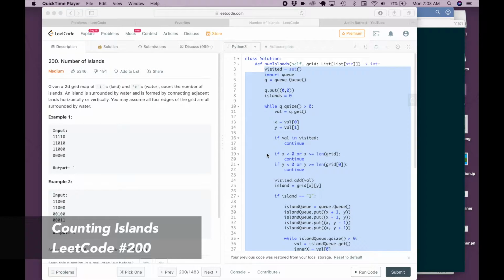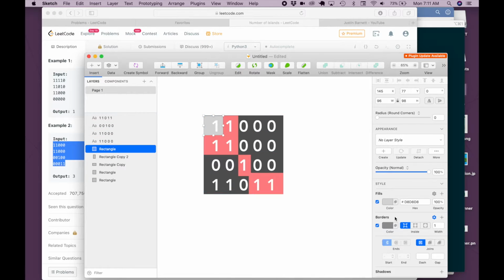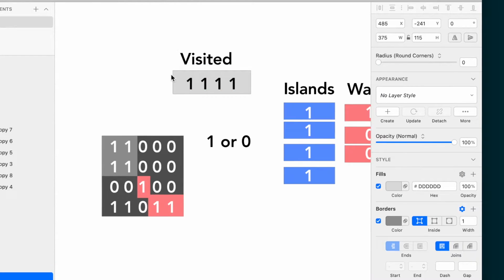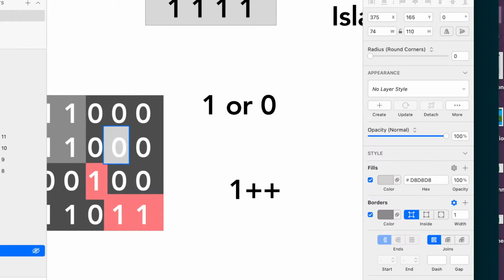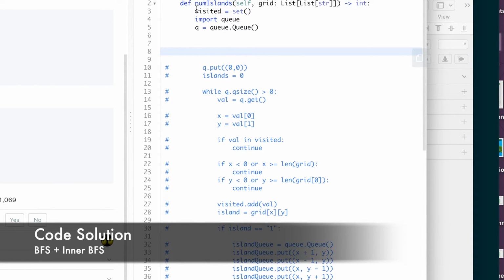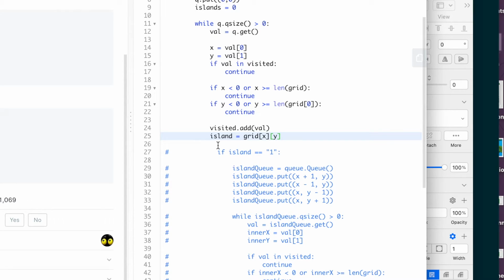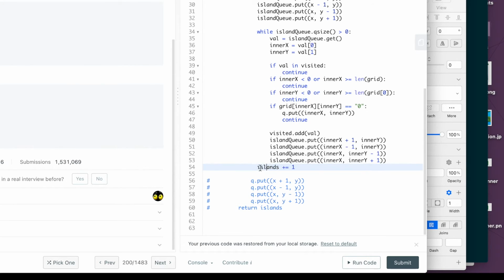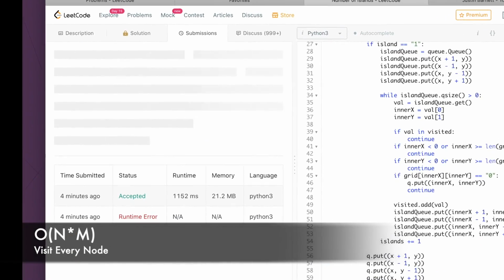How It's Solved: LeetCode #200 Counting Islands [Python 3] interviewprep as seen on leetcode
How to Solve Leet Code #200 Counting Islands

CS Interview Prep in Python 3 as seen on Grind 75

Explanation
Visualization
Solution

200. Number of Islands
Medium

Given a 2d grid map of '1's (land) and '0's (water), count the number of islands. An island is surrounded by water and is formed by connecting adjacent lands horizontally or vertically. You may assume all four edges of the grid are all surrounded by water.

Example 1:

Input:
11110
11010
11000
00000

Output: 1
Example 2:

Input:
11000
11000
00100
00011

Output: 3